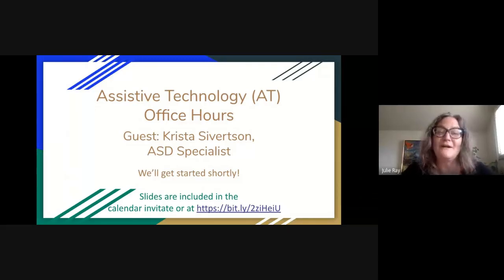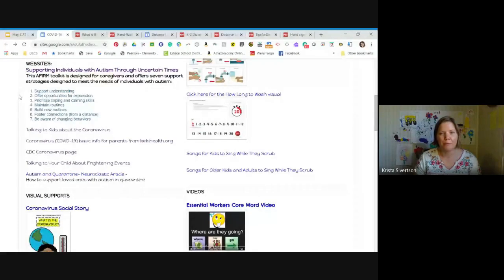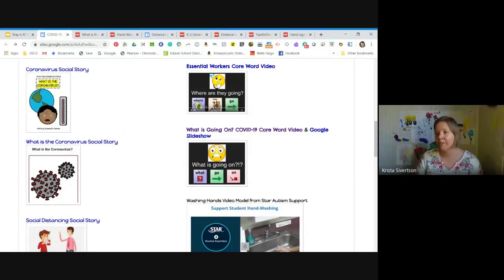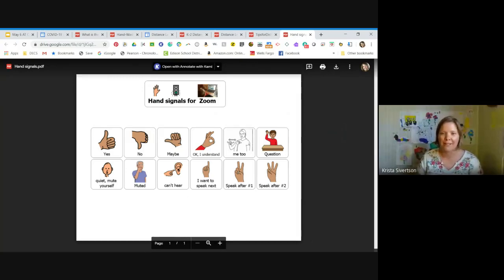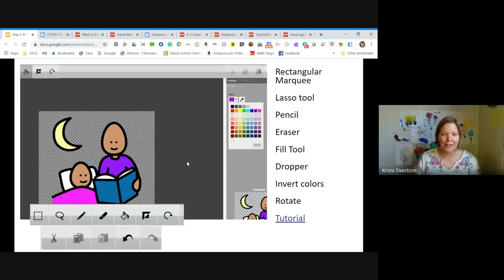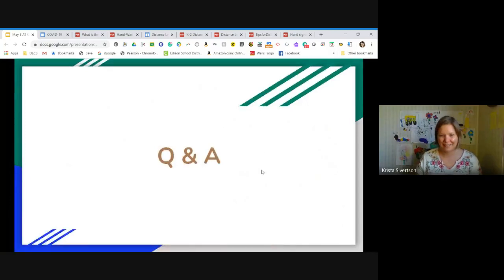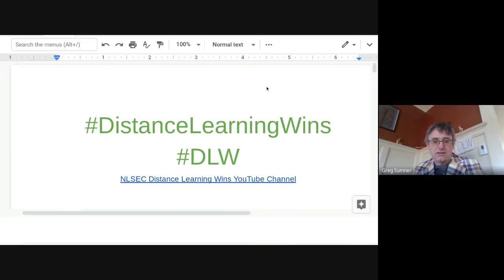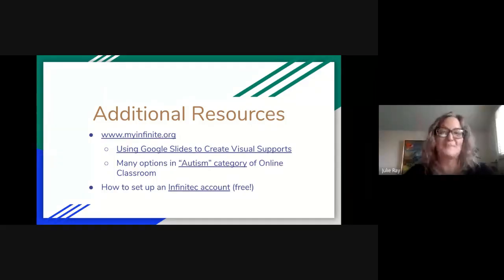AT Office Hours with Krista Sivertson May 6, 2020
This recorded episode of Assistive Technology (AT) Office Hours featured guest is Krista Sivertson, Autism Spectrum Disorder (ASD) Specialist for Duluth Edison Charter Schools.
Learn about resources that Krista has developed to support students on the autism spectrum during distance learning, and hear her answer some Q&A from participants.
Greg Sumner shares some Distance Learning Wins, too!